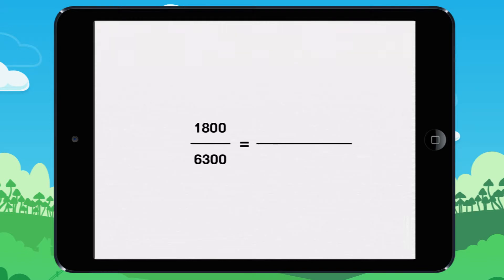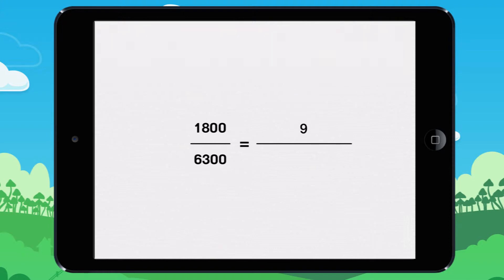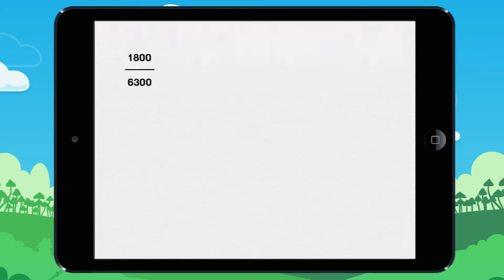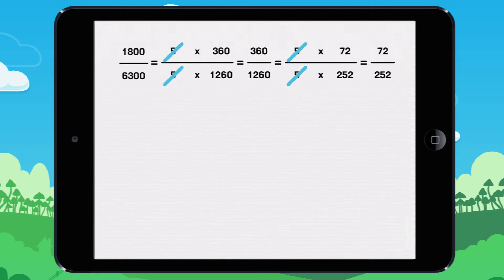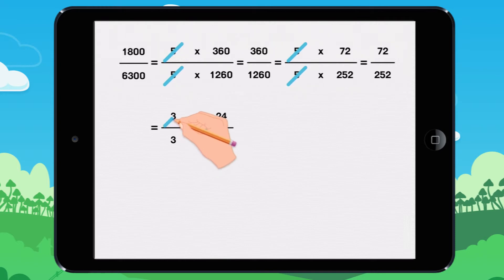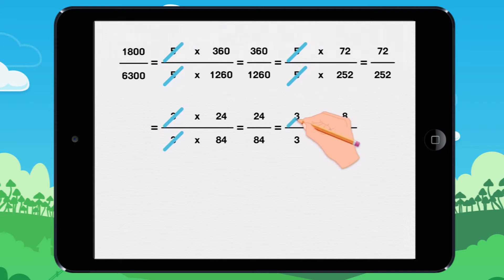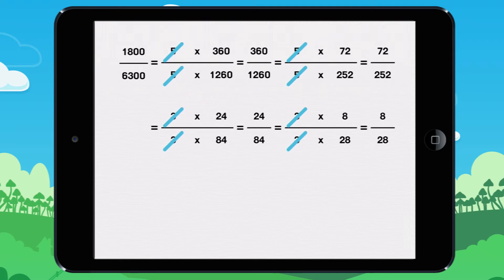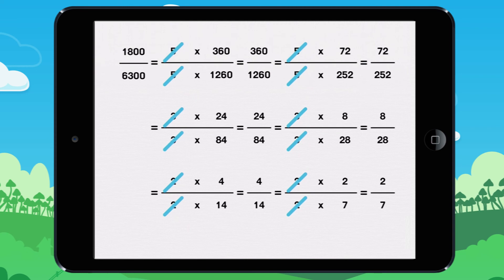Choosing equivalent fractions. Harder. Example 2